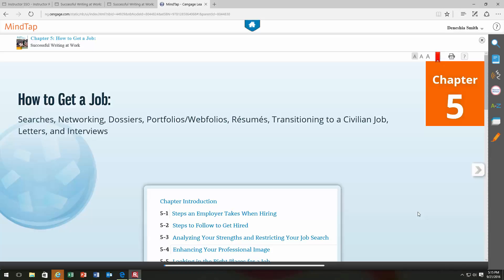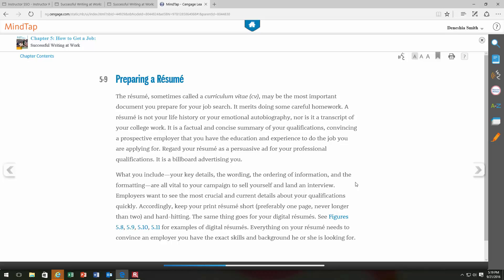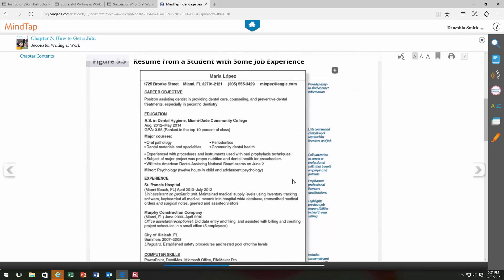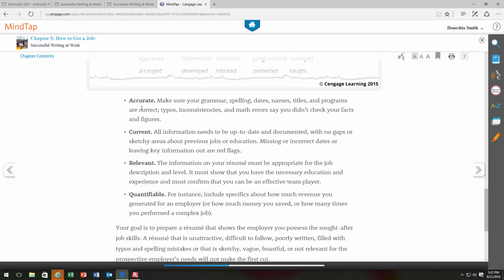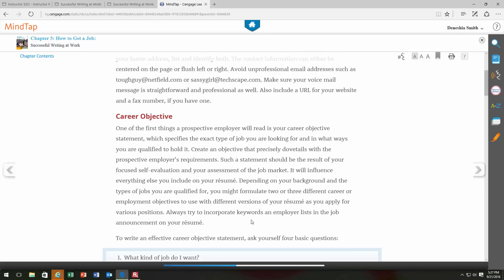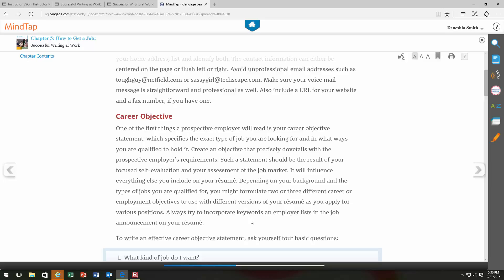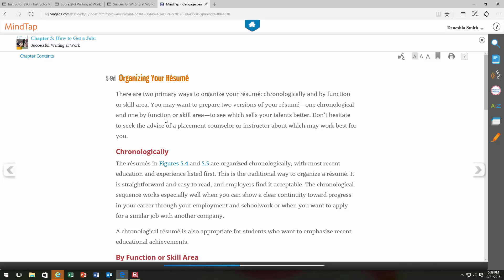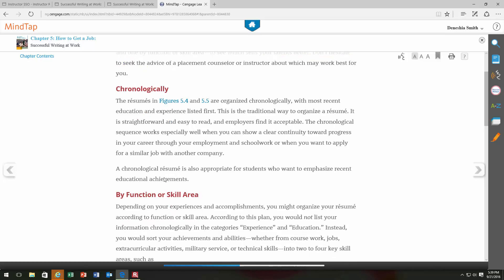Writing Resumes and Cover Letters